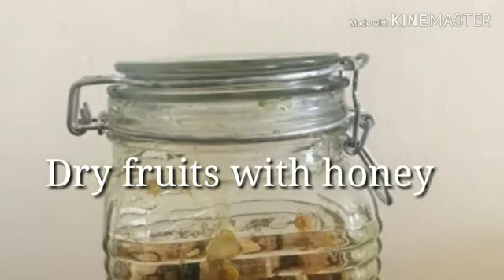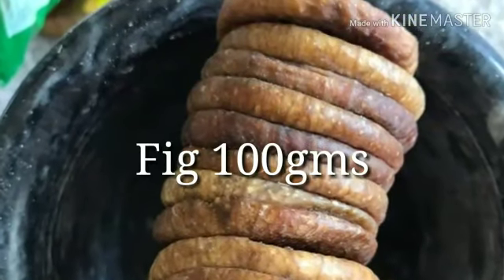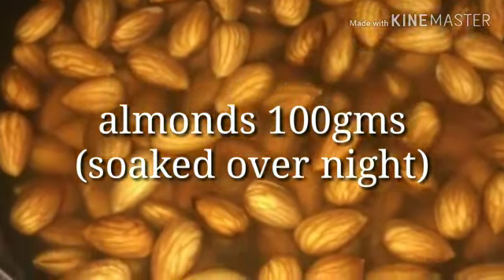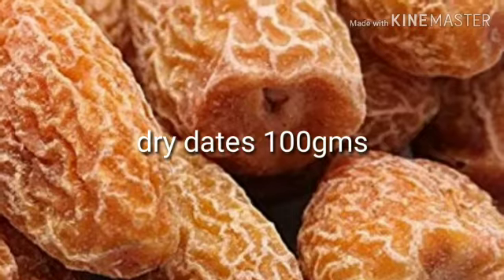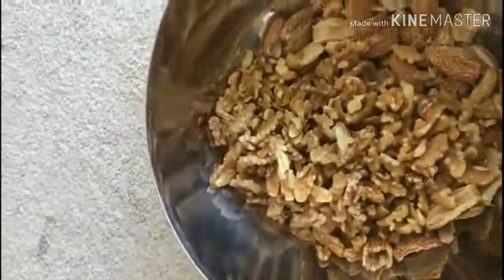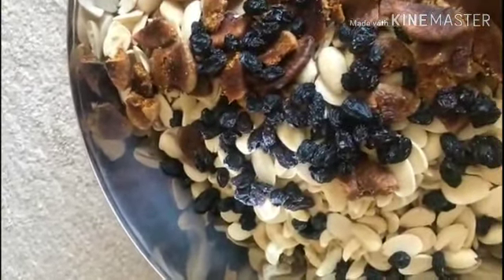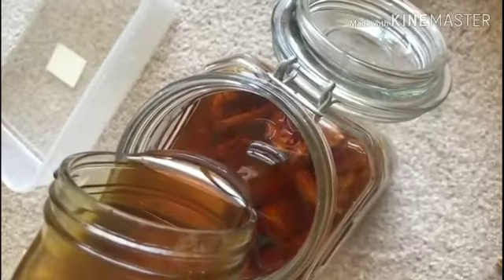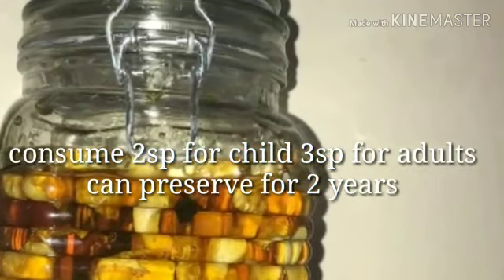Dry fruits with honey Mi-Ma Flavours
Dry fruits and honey mix - Daily healthy proteins rich food